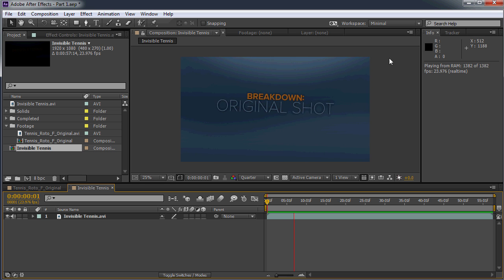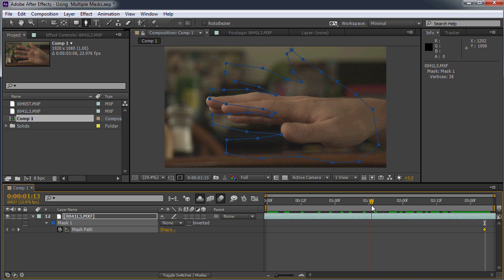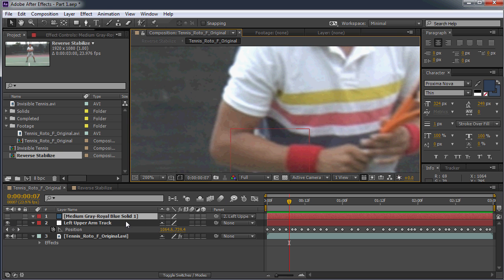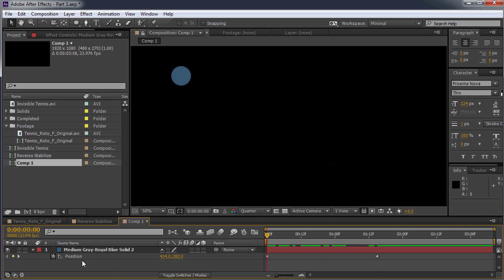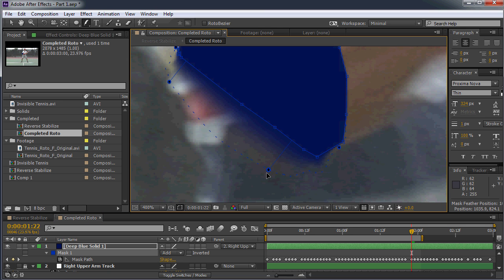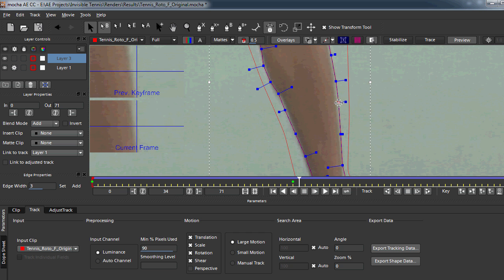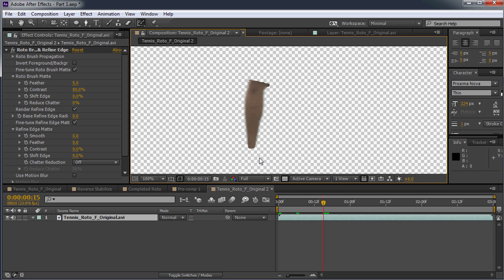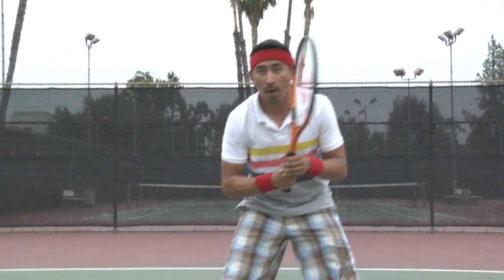Rotoscoping Tips and Tricks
The scripts mentioned in this tutorial can be downloaded for free

Rotoscoping is not always the most exciting thing you can do in After Effects, but it is often necessary in order to create other effects. In this tutorial, I'll go through different techniques that you can use in order to rotoscope faster. We'll focus mainly on rotoscoping by hand using motion tracking and masks within After Effects, but we'll also take a look at using Mocha AE and the rotobrush.